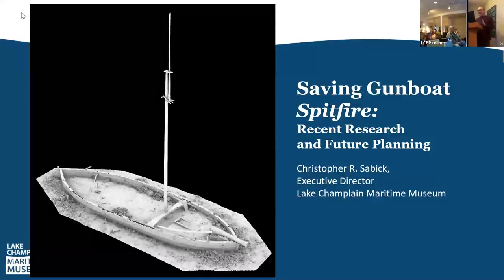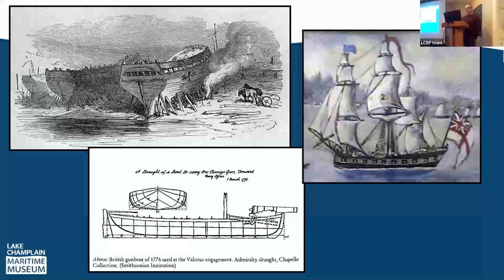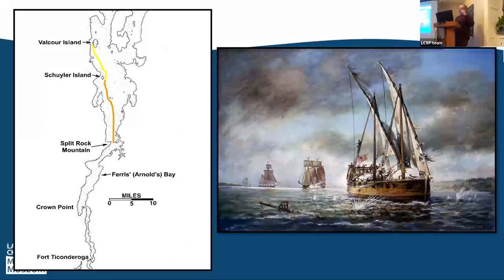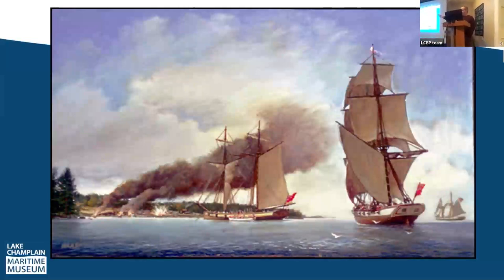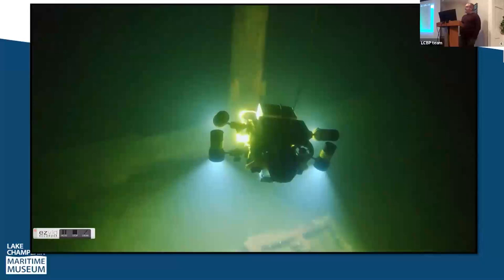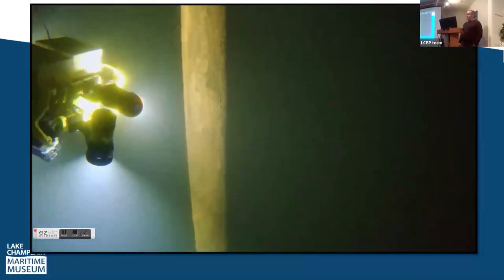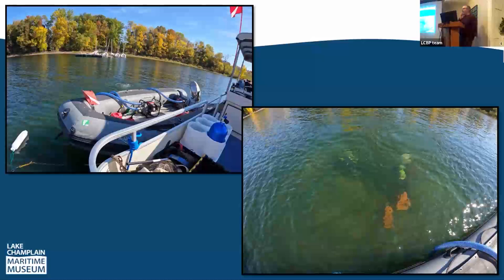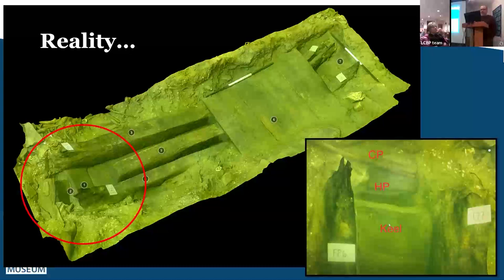Love the Lake 2024 - Underwater Archaeology of the Revolutionary War on Lake Champlain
The LCBP was excited this winter to offer a full roster of Love the Lake speakers for the first time since the COVID pandemic ended our 2020 series one week early.  In anticipation of the 250th commemoration of 1776, Chris Sabick, Executive Director of the Lake Champlain Maritime Museum, highlights current research efforts on the American Revolution in the Champlain Valley. Topics include the Battle of Valcour Bay, ongoing archaeological work at Arnold’s Bay, the gunboat Spitfire, and where Revolutionary War research efforts in the area are headed next.

The Love the Lake series was started in 2004 in memory of our former co-worker, Jane Potvin. Jane, a long-time resident of the Champlain islands, had owned a bait shop and served as a former Vermont State legislator before joining the LCBP. She was a champion for Lake Champlain’s future.